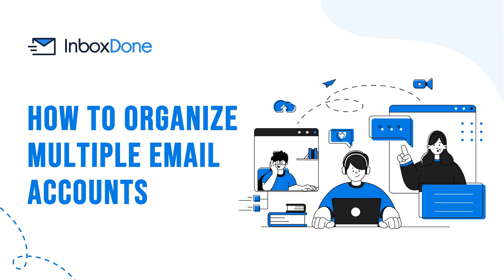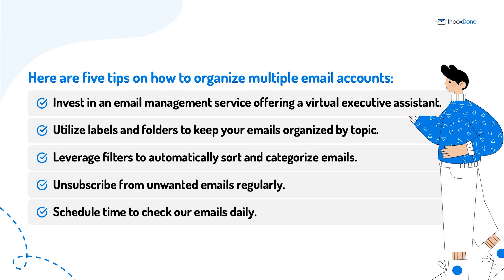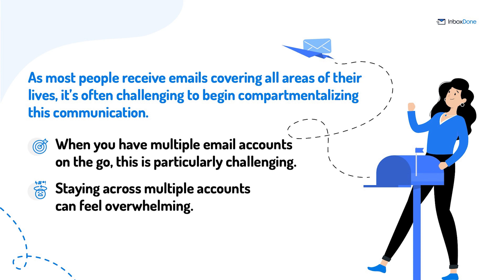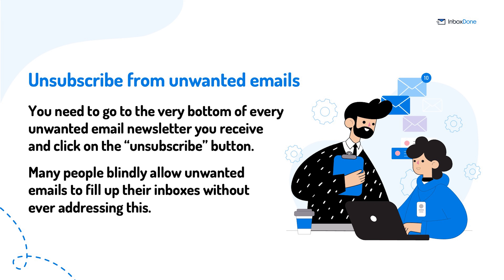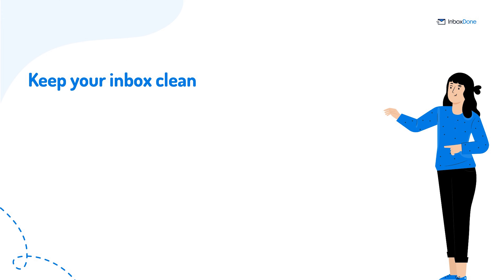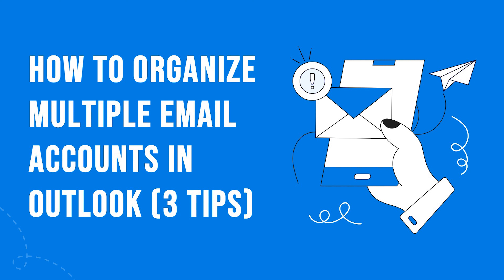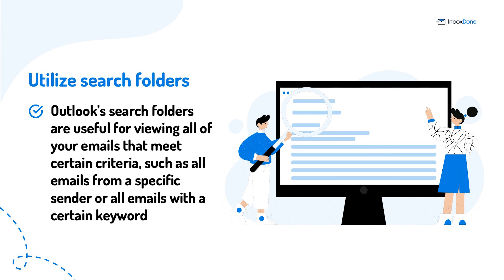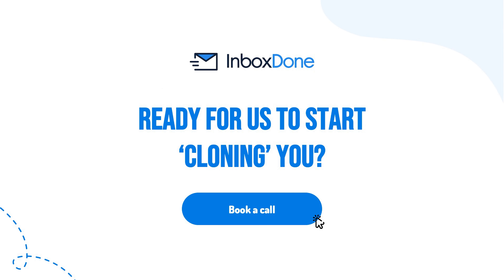How To Organize Multiple Email Accounts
Do you know how to organize multiple email accounts?

This video will break down everything you need to know about managing multiple email accounts (including Outlook accounts!)

Check out the entire video to learn our Five Best Practices for organizing multiple email accounts!